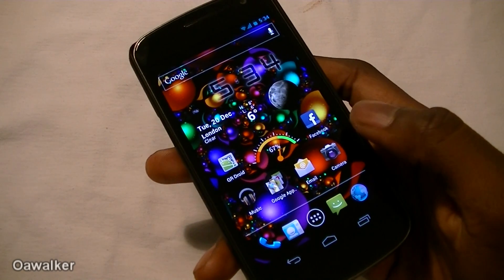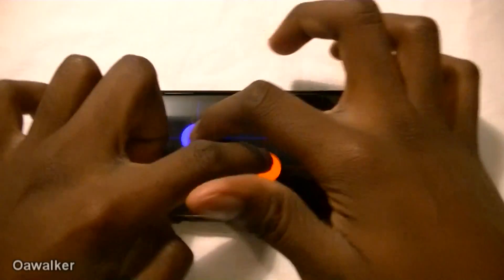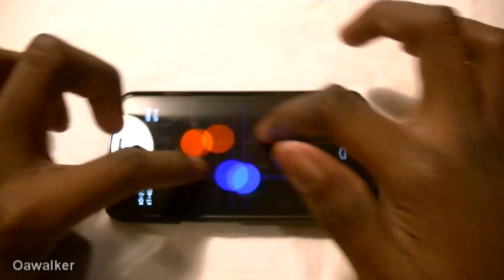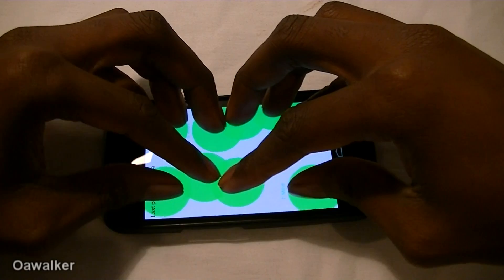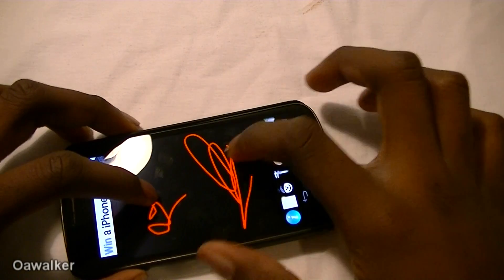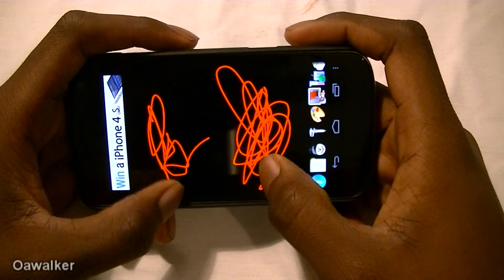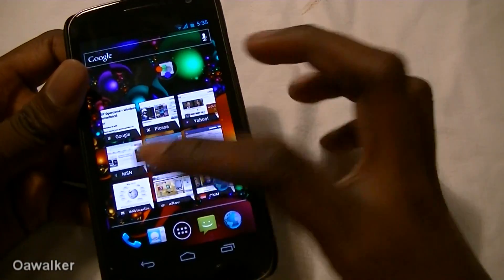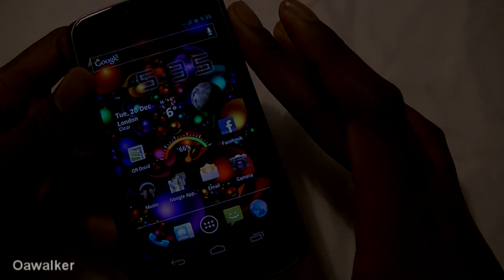Multitouch on the Samsung Galaxy Nexus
This video is just showing the multitouch capabilities on the samsung galaxy nexus. The phone is detects 10 finger it maybe more.